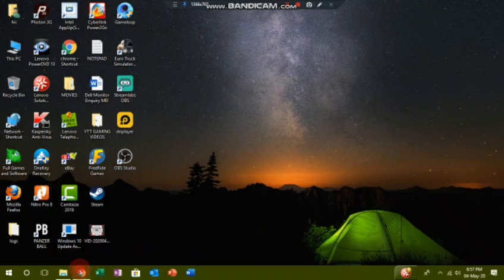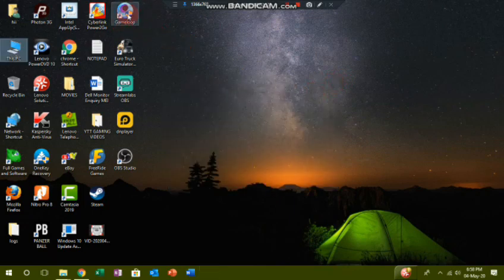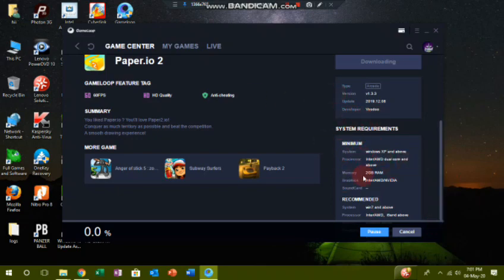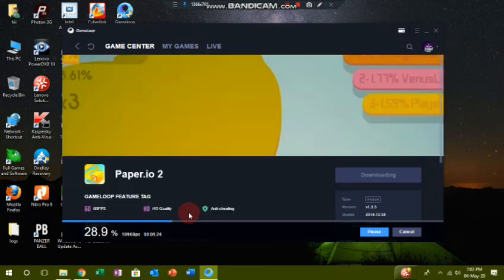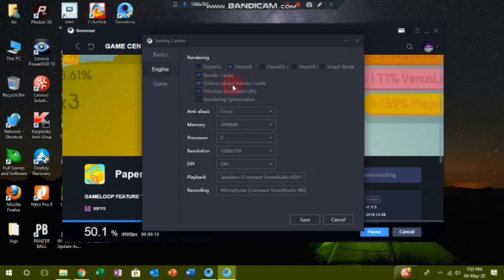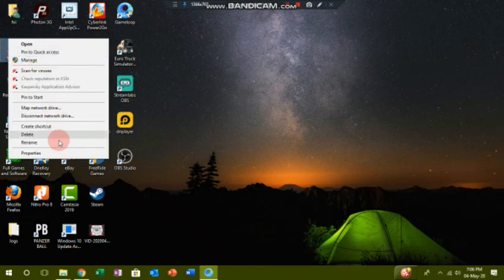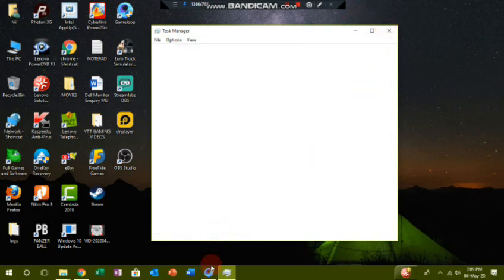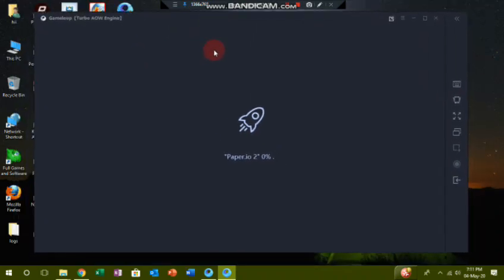How to install gameloop in pc and laptop in Tamil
Stay home stay safe bye friends